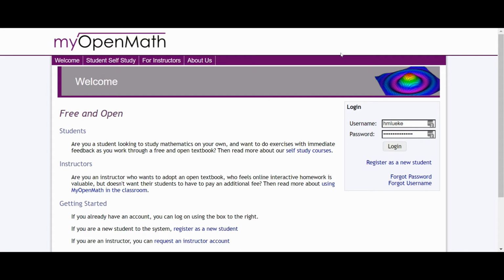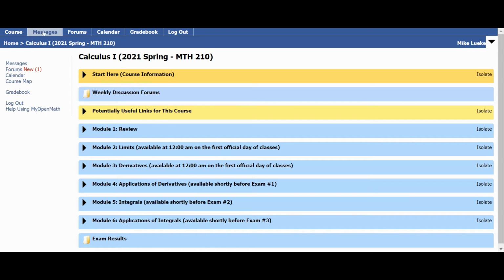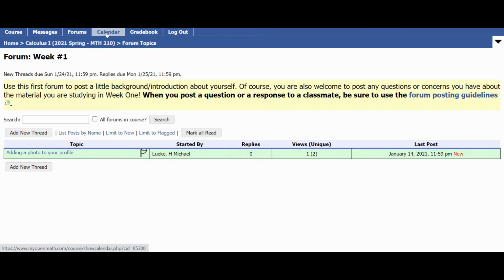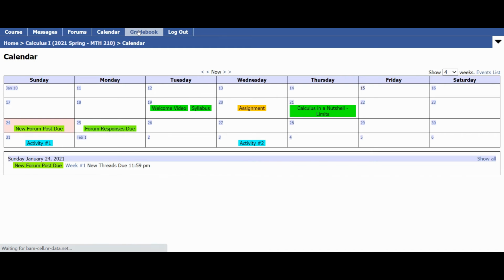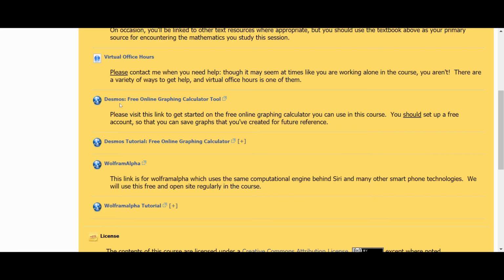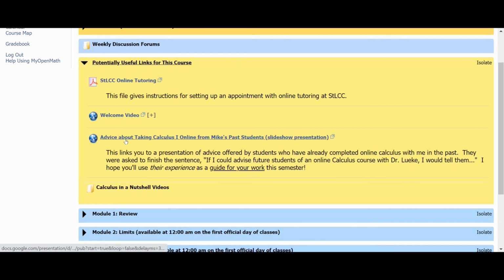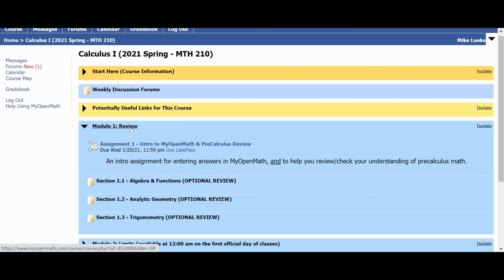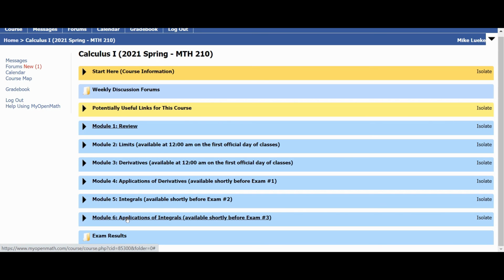MTH 210 Calculus I MyOpenMath Tour (Spring 2021)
This video shows how to set up an account in MyOpenMath and provides a introduction to the features of the platform.